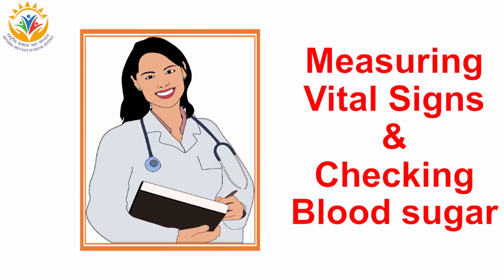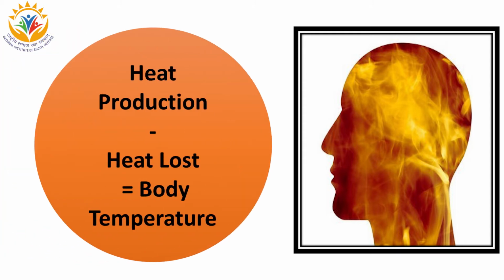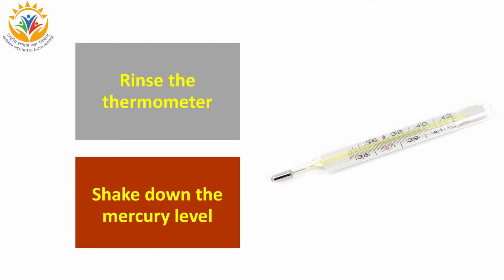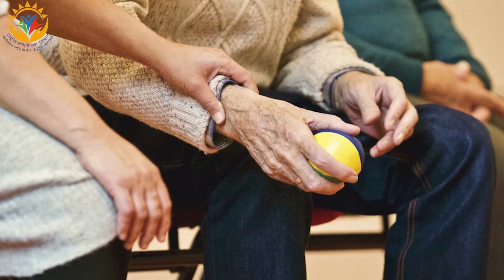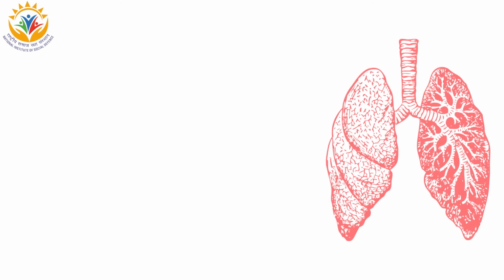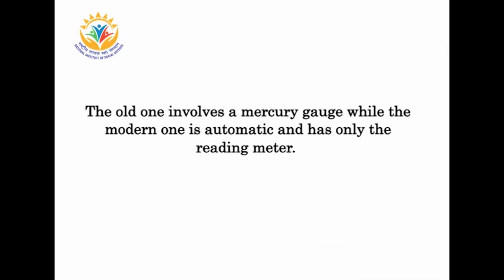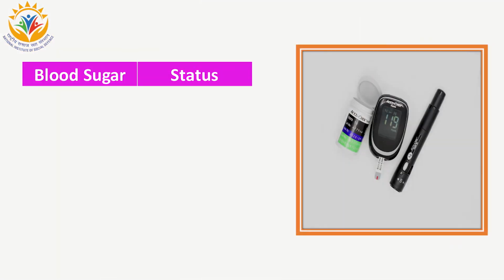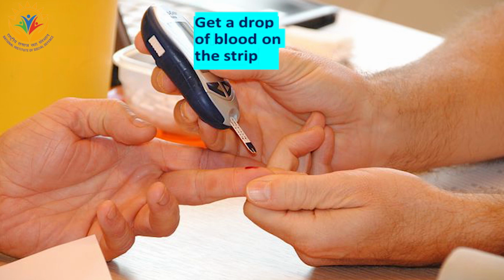SCD GC05 Measuring vital signs & checking blood sugar